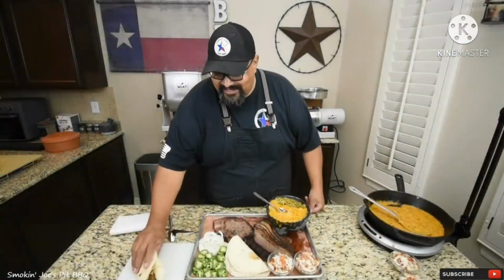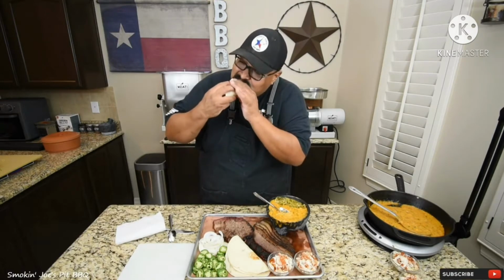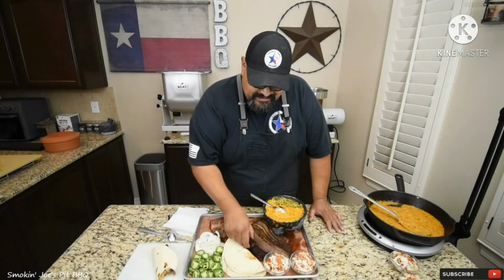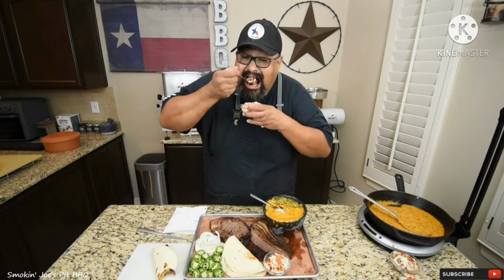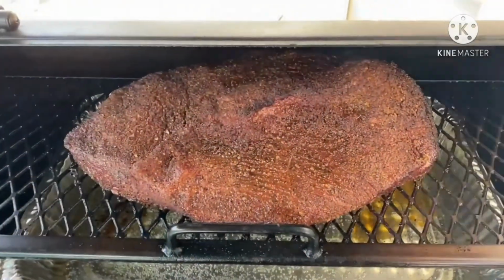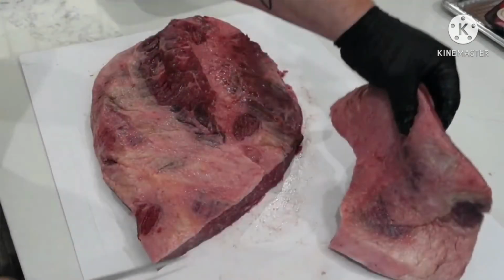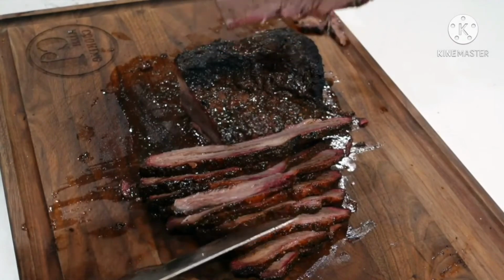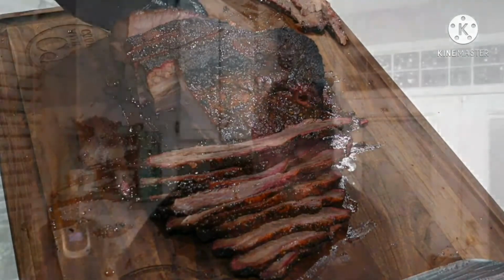Tribute to the BBQ Pitmasters of YouTube(Competition)